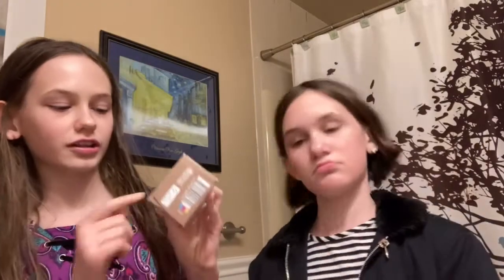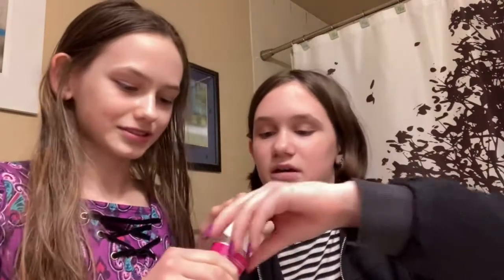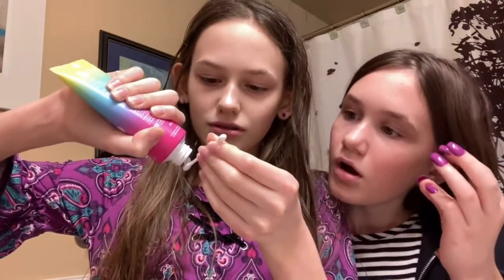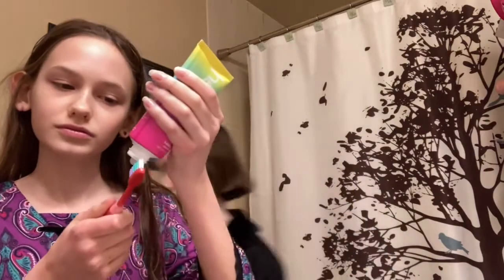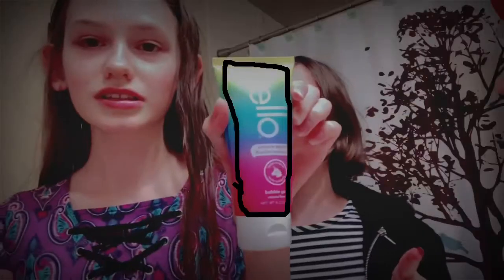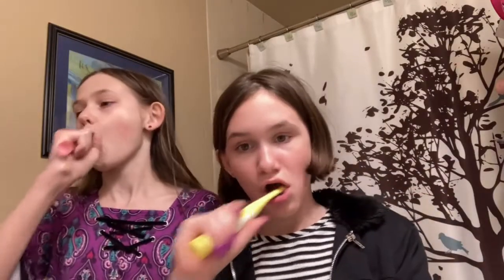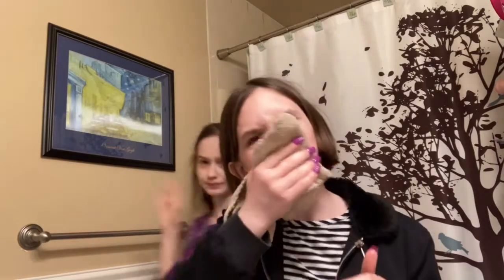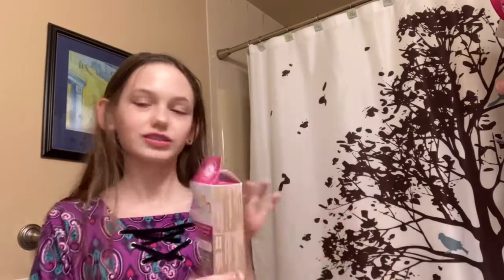Trying UNICORN RAINBOW HELLO KIDS TOOTHPASTE | Haven & Harper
Today we are here with some more 'Hello' brand toothpaste, but a different flavor!

We are Haven (12) and Harper (10). We are fun and silly sisters who make appropriate, fun videos for all audiences.

Some Videos We Do Often Are:
👉 Toca Boca
👉 Among Us
👉 Animal Jam
👉 Challenges
👉 Toys
👉 Recipes
👉 Pranks
👉 Vlogs
👉 Mae Series
👉 Skits
👉 Singing

We post videos Sunday, Tuesday, and Friday.